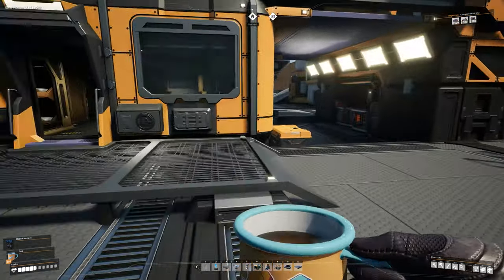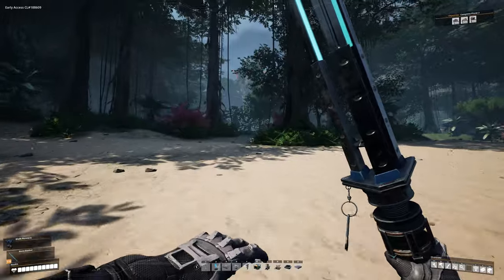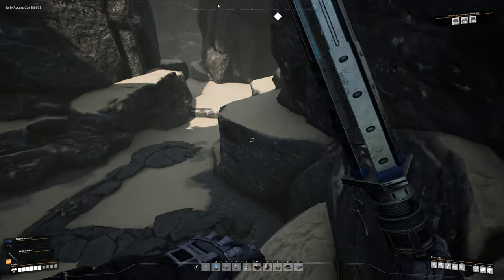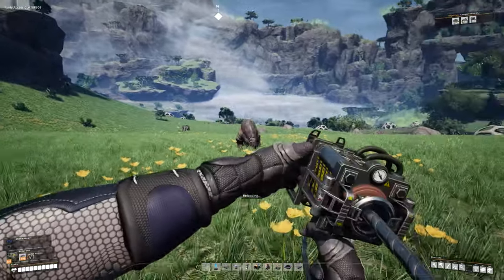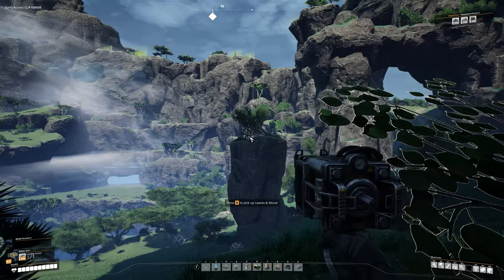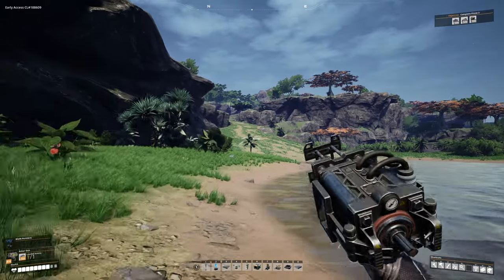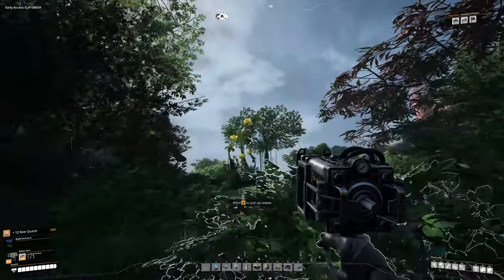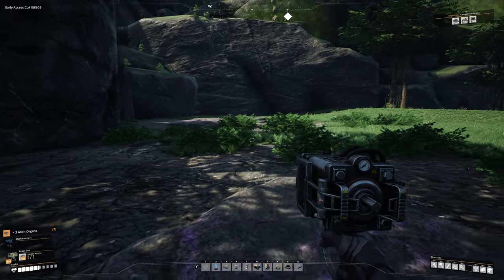Pre-1.0 HOW TO SATISFACTORY - Ep. 13.5 - Tutorial and Walkthrough - Where to Find Quartz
With the release of Satisfactory update 5, Lot's of new players have become FICSIT Pioneers. This series is meaning to be a a guide, tutorial, and walkthrough to get you started in the game. From Landing on the planet to building a huge factory. I'll be going over lots of tips and tricks to help you on your journey.

► Amazon US